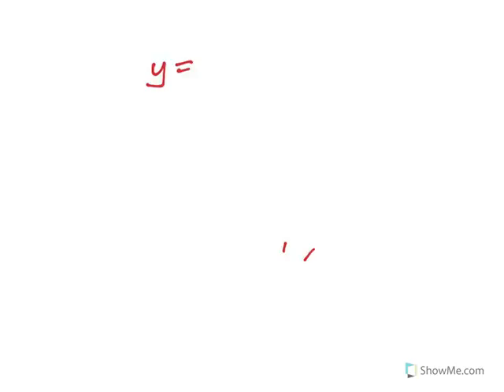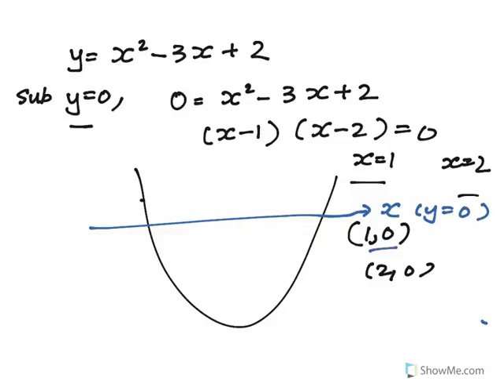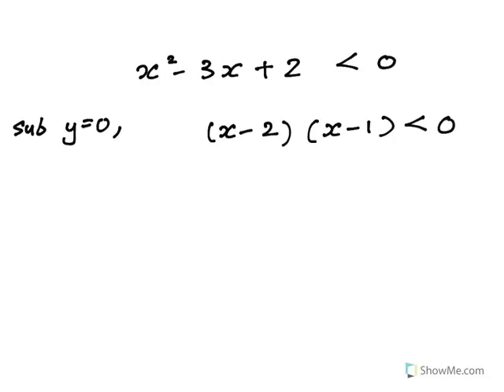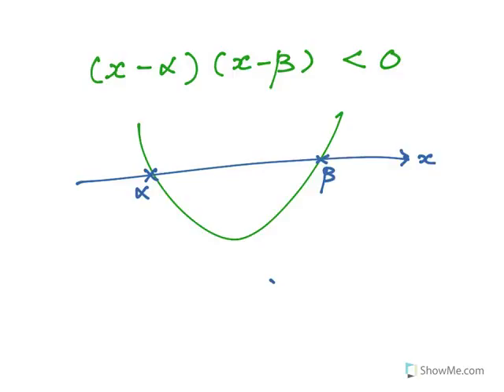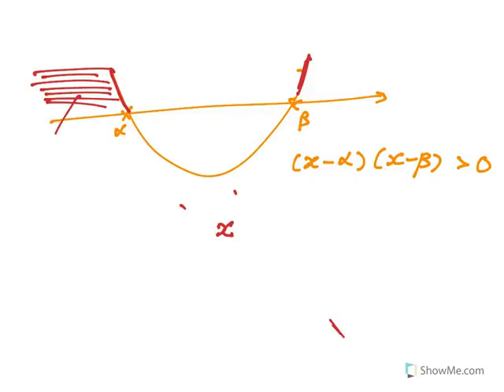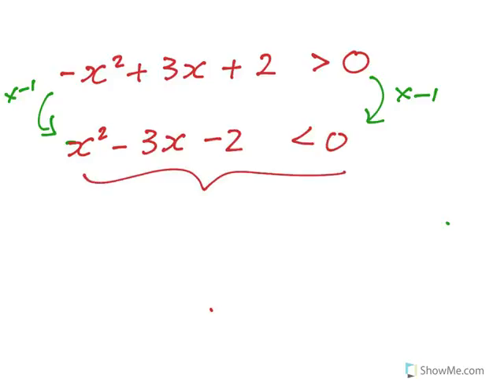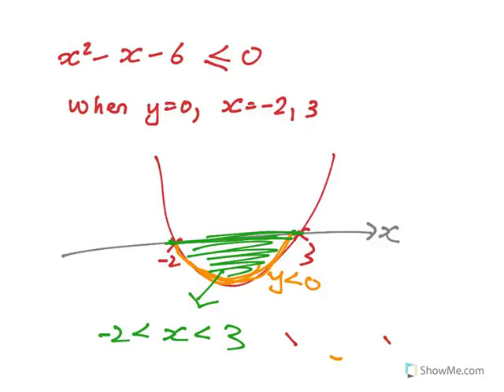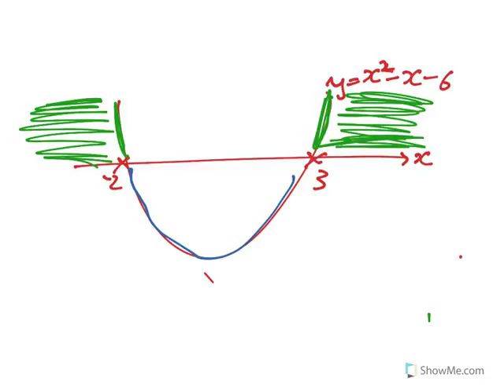Solving Quadratic Inequalities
A short clip on solving quadratic inequalities